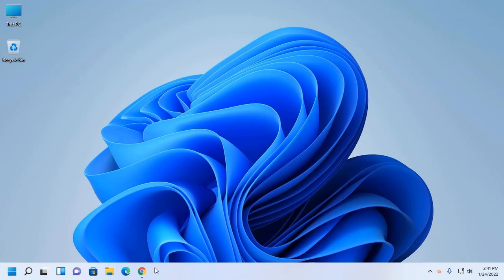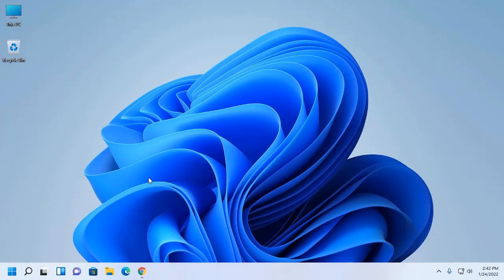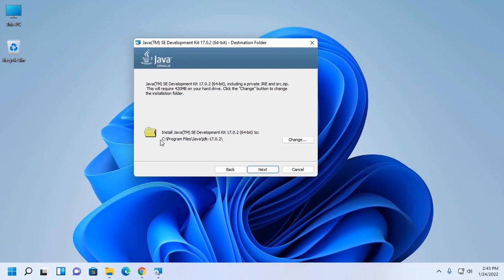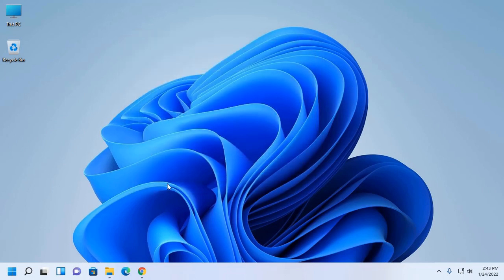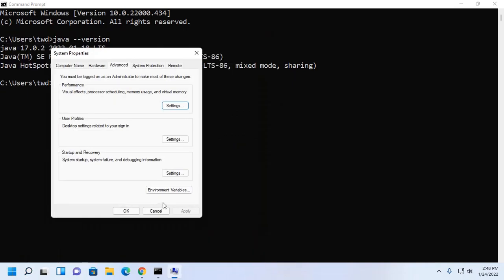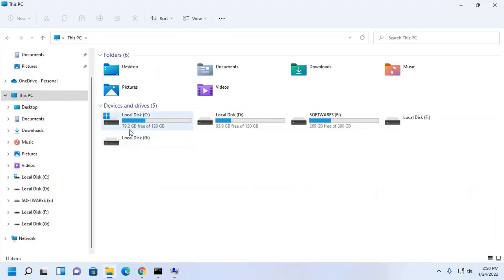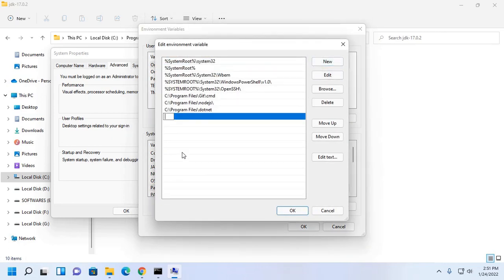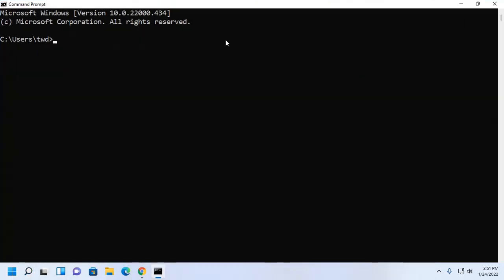How to install Java JDK 17 on Windows 11 | Set JAVA_HOME Path | Oracle Java JDK 17 | Java JDK 17 LTS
In this tutorial you will get learn how to download and install Java JDK 17 on Windows 11